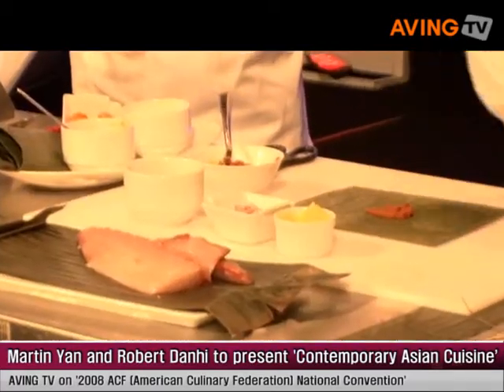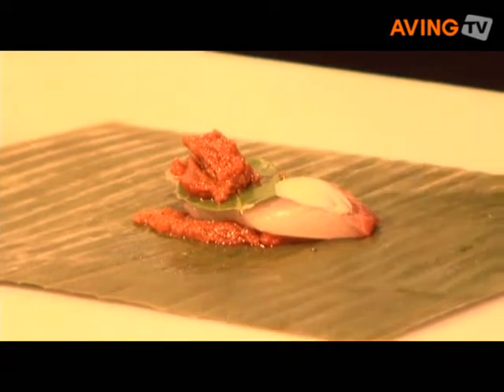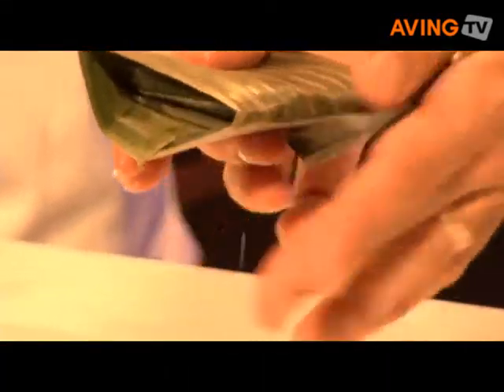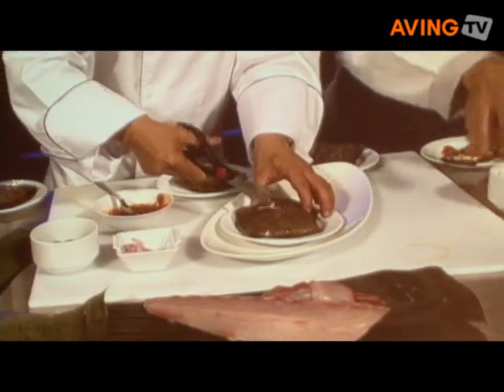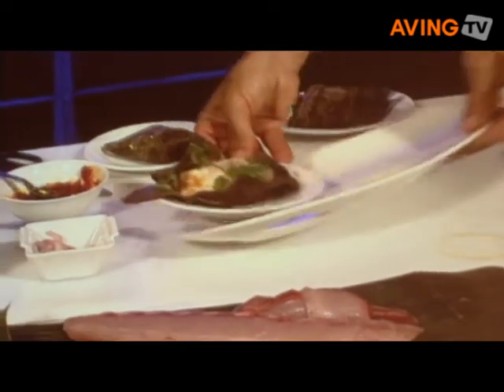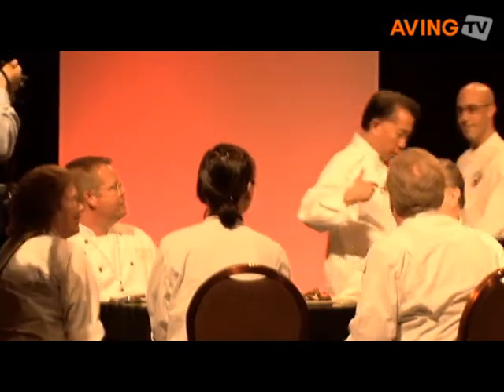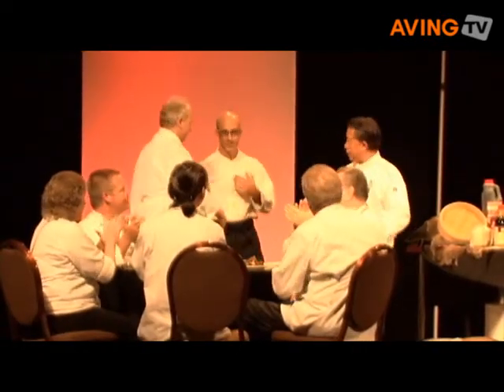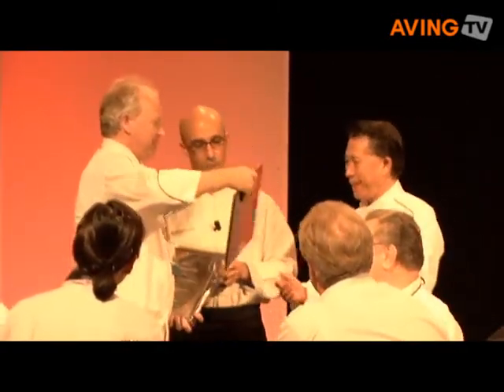Martin Yan and Robert Danhi 'Contemporary Asian Cuisine'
Two internationally renowned chefs- Martin Yan and Robert Danhi presented a live educational session exploring unique Asian sauces and spices at 2008 ACF (American Culinary Federation) National Convention being held July 13-17, 2008, at the MGM Grand Hotel and Casino.

During the show, they introduced how traditional recipes can evolve into contemporary menu hits by demonstrating creative contemporary Asian dishes.